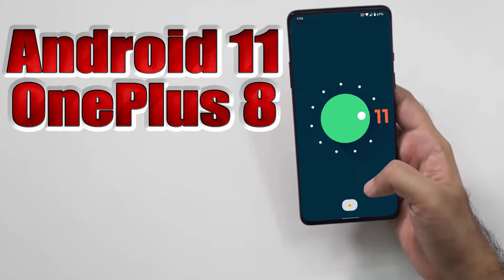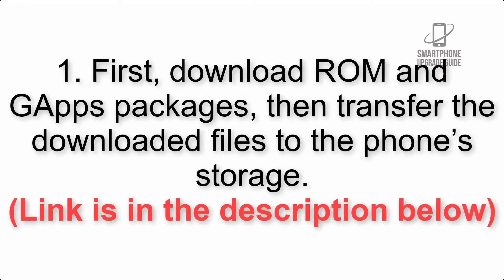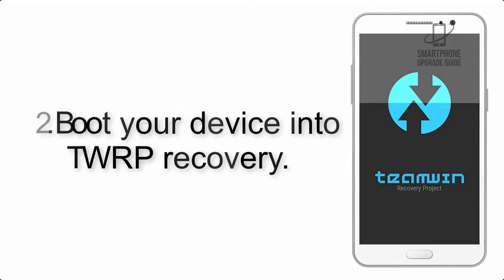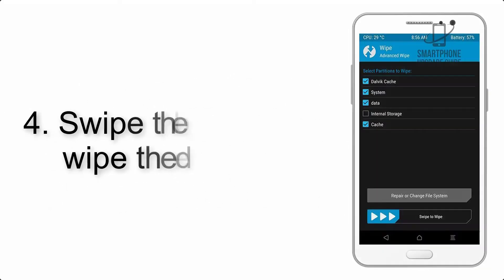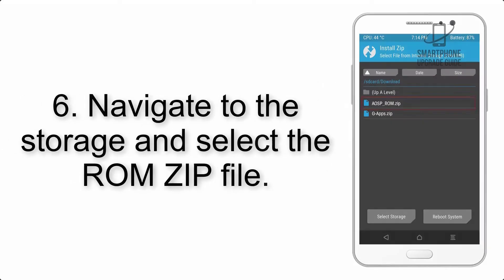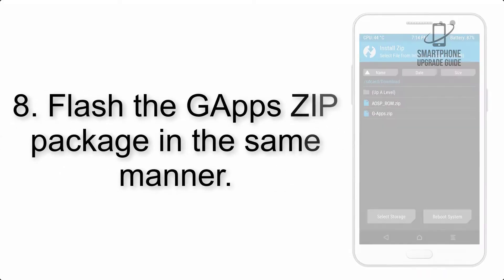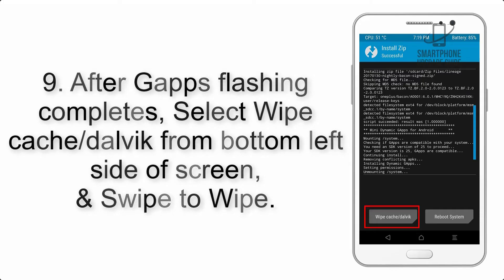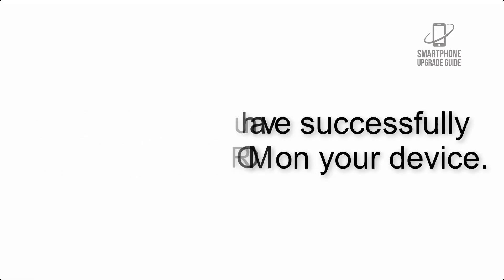Install Android 11 on OnePlus 8 (LineageOS 18.1) - How to Guide!